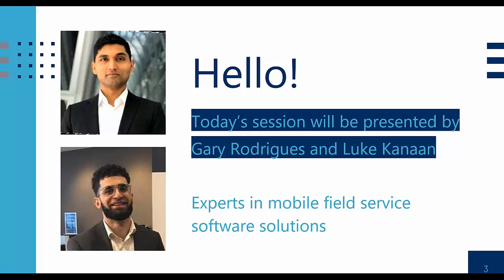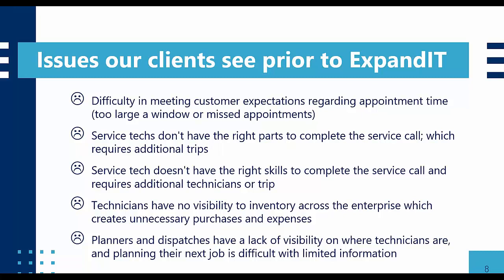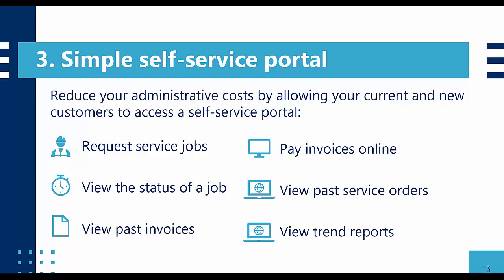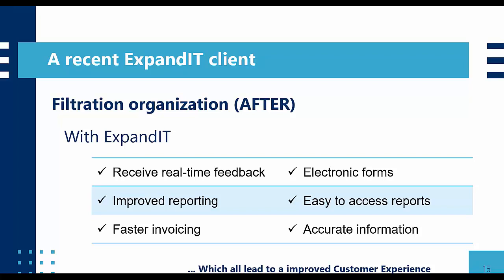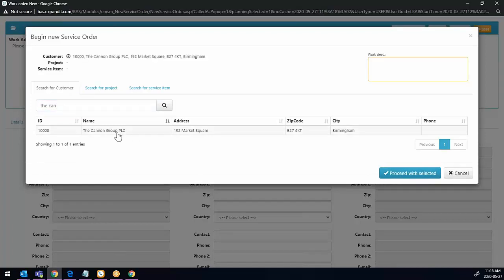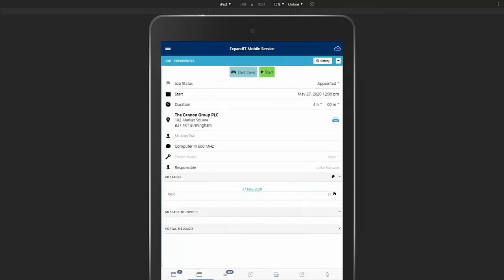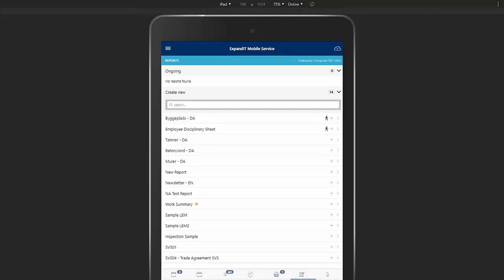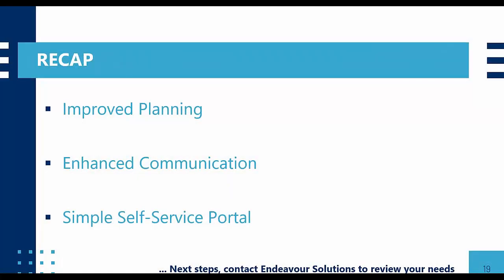Endeavour Field Service for Dynamics Business Central and Dynamics NAV with Expandit